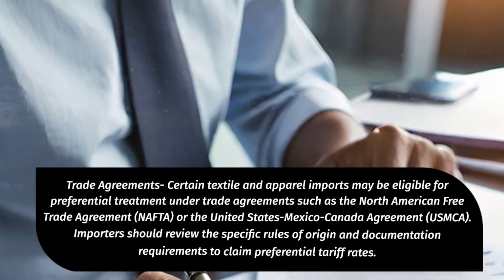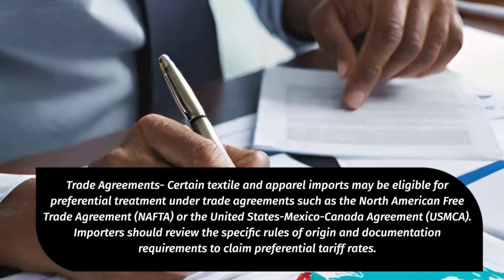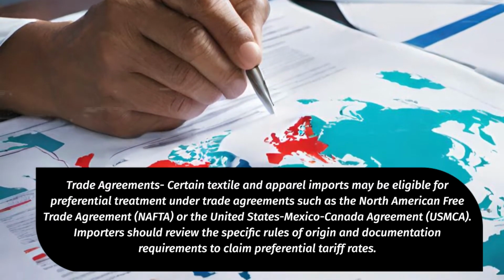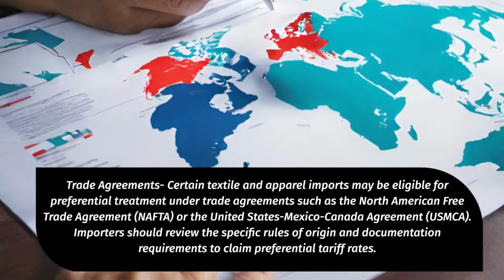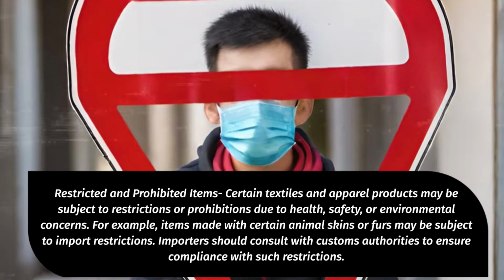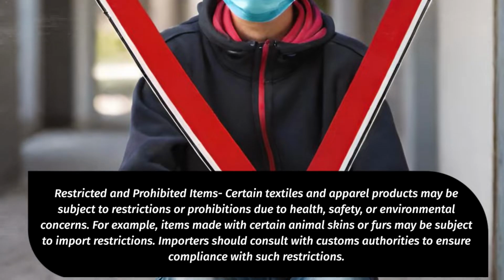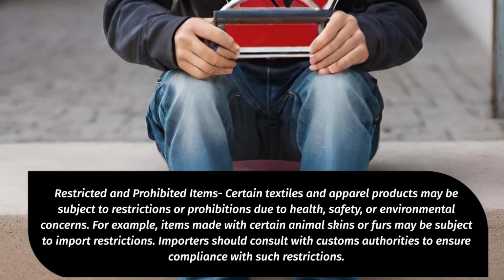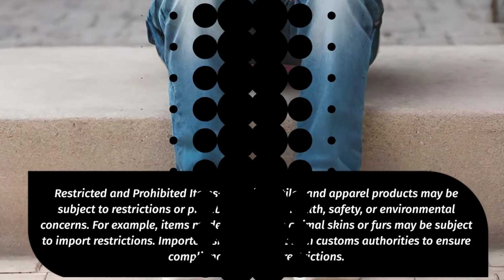Deciphering Textile and Apparel Imports: Regulatory Insights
This video explores specific regulations for importing textiles and apparel, providing vital insights for importers and customs brokers operating in the textile industry. Understanding these regulations is crucial for ensuring compliance and facilitating smooth customs clearance processes. We delve into the intricacies of textile and apparel importation, including documentation requirements, labeling standards, and product safety regulations. Join us as we unravel the complexities of importing textiles and apparel and offer practical guidance for navigating customs procedures effectively.